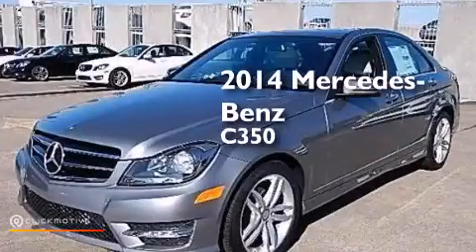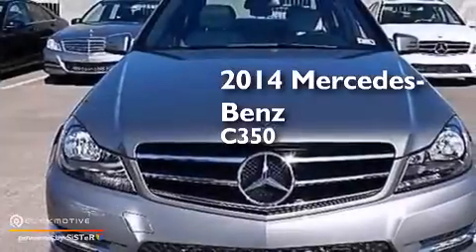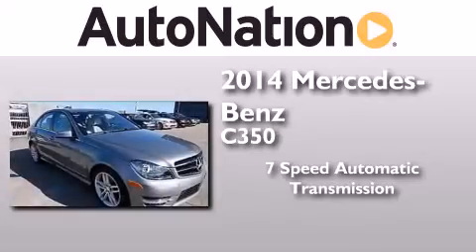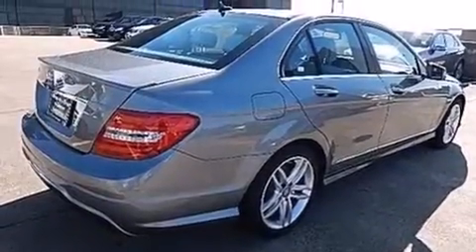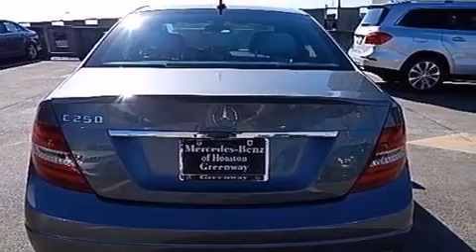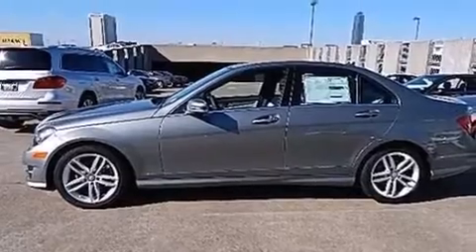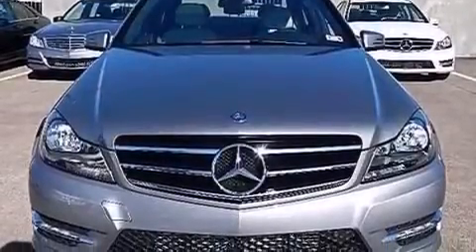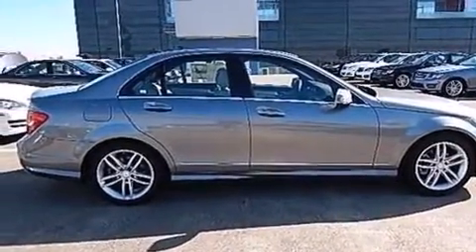2014 Mercedes-Benz C350 Sport Houston TX 77027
We have been honored to serve the Houston TX area , we promise that your experience at our dealership will exceed your expectations ! Year : 2014 Make : Mercedes-Benz Model : C350 Engine : Premium Unleaded V-6 3.5 L/213 Trans . : Automatic Exterior : Steel Gray Metallic Miles : 5 Interior : Black Mercedes-Benz of Houston Greenway 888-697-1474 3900 Southwest Freeway Houston , TX 77027